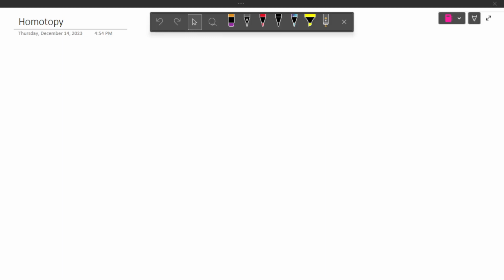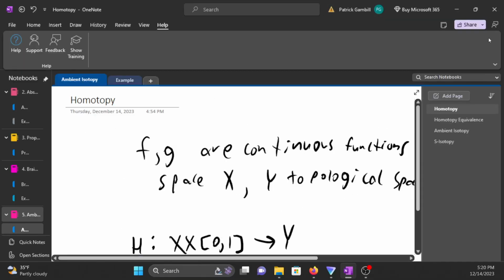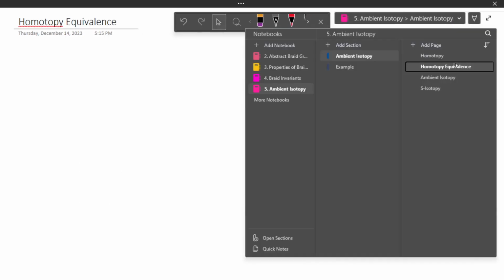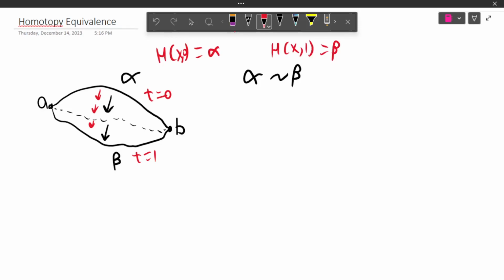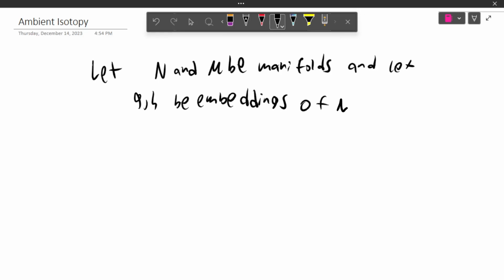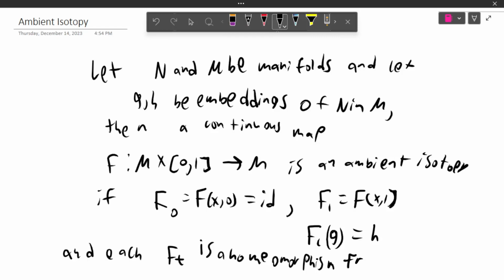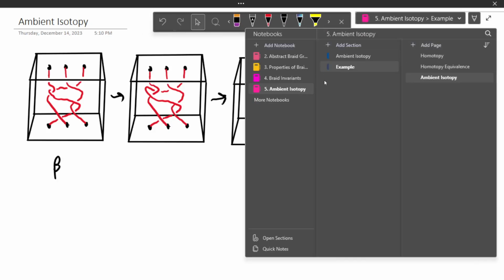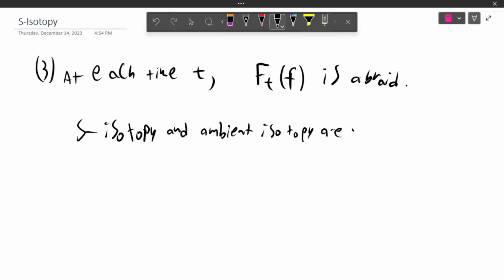5. Ambient Isotopy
This is the fifth and final video in my brief introduction to braid groups. This video talks briefly about ambient isotopy.

The ideas in this series are based on "A Study of Braids" by Murasugi and Kurpita. For more information about braids, I suggest this book.